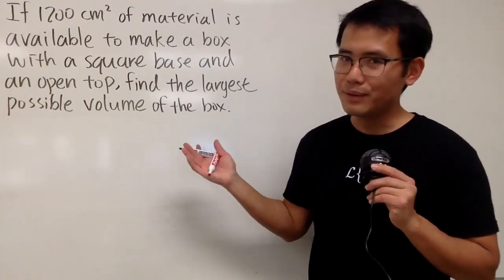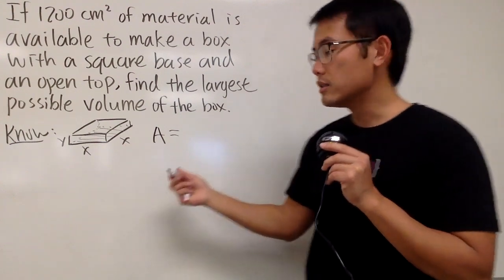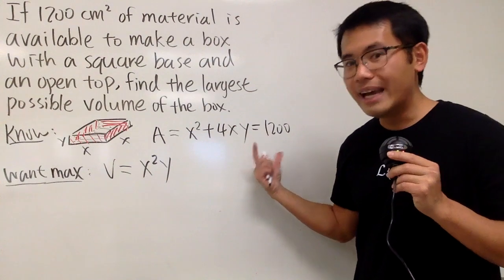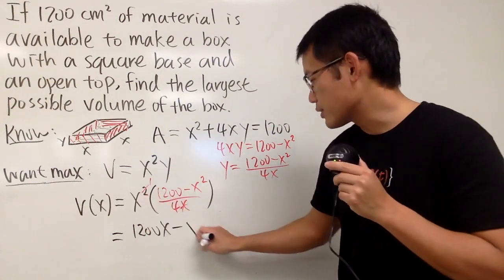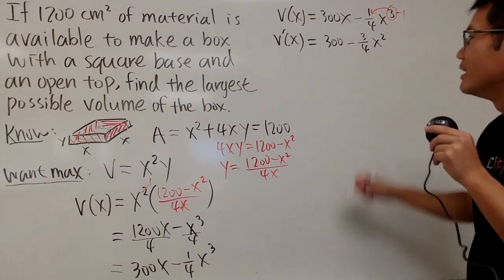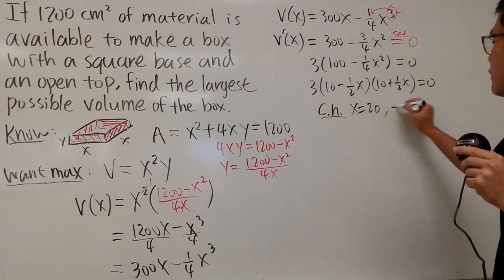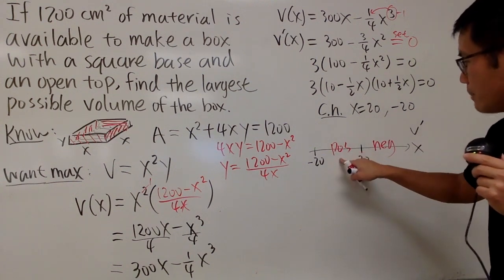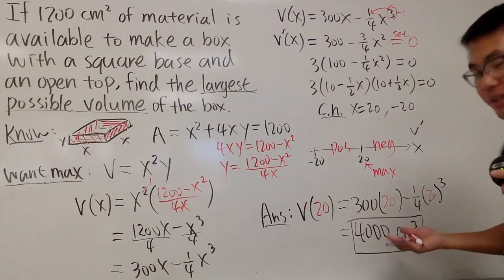Calculus optimization: given surface area, want largest volume of an open-top box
Calculus optimization! Given the surface area, want the largest volume,